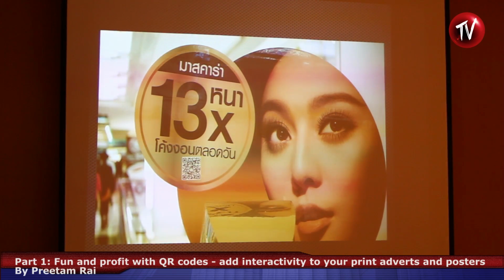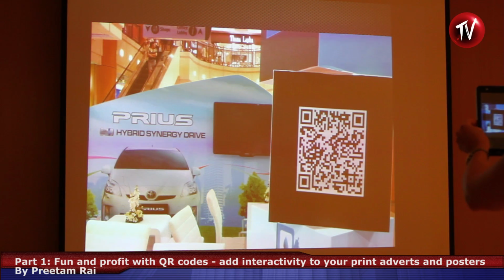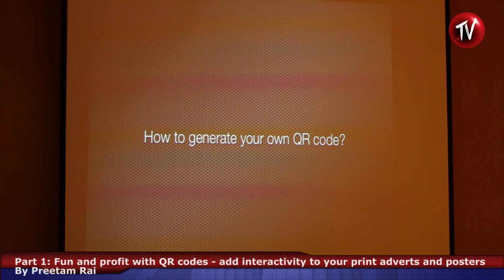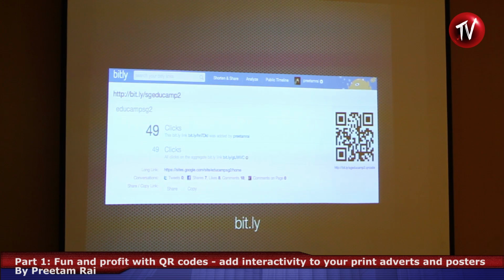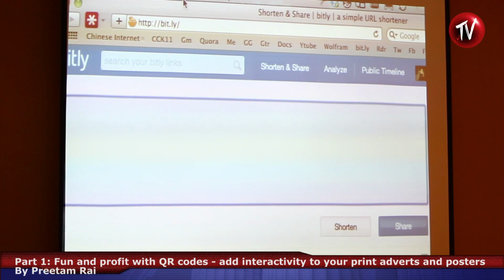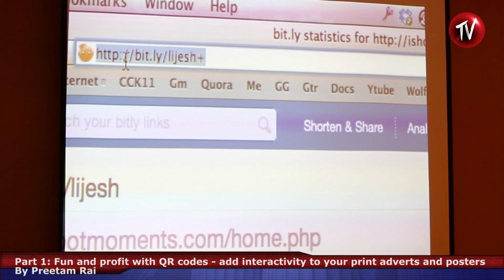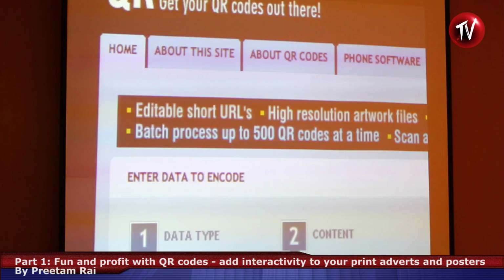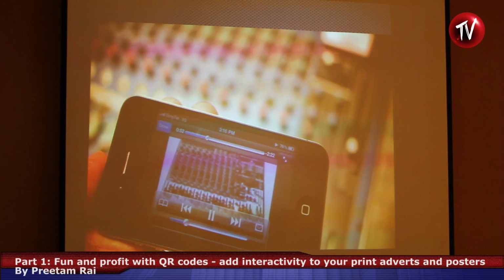2011 April Creative Crew - Fun and profit with QR codes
Part 1/4 of Creative Crew April Meeting

By Preetam Rai, Educator and Technologist

Quick Response (QR) codes are two dimensional codes invented in 90s by a Japanese auto company. They are common in Japan where you can find many people snapping QR codes on their mobile phones from magazines or storefronts. You can embed URLs, email addresses or any other text information on these codes. Learn how to create your own QR codes and add them to your posters. Discover other fun ways to use QR codes.